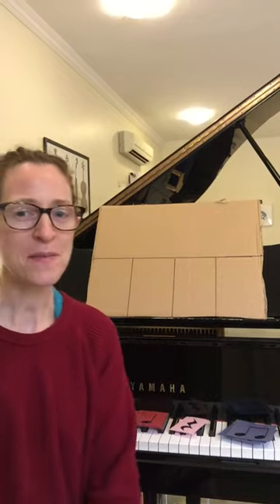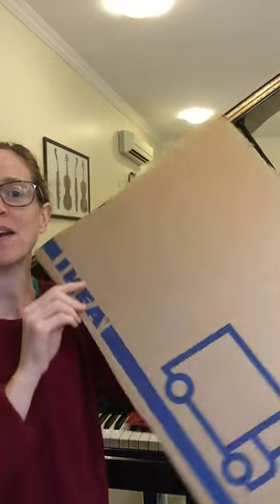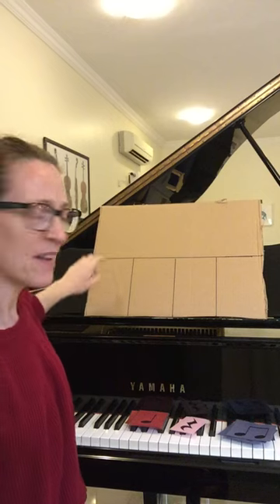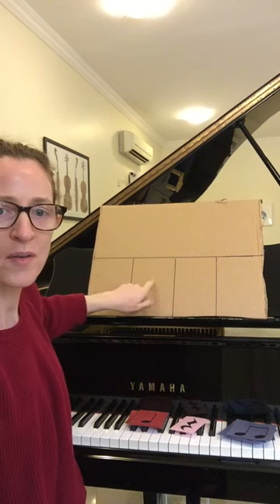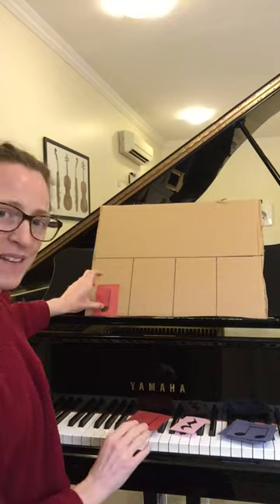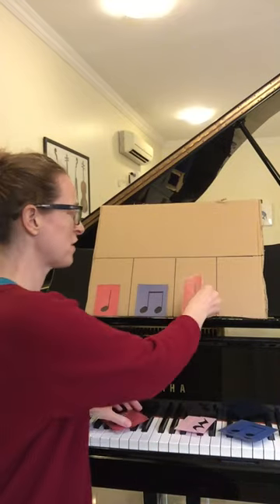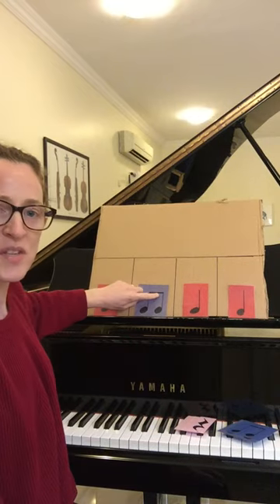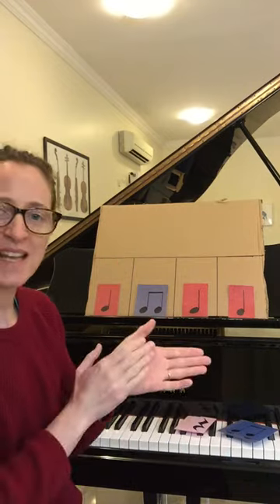Music Kindergarten e-learning Rhythm Challenge 2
Kindergarten Level Music, rhythms.